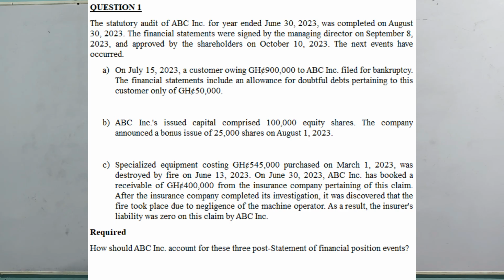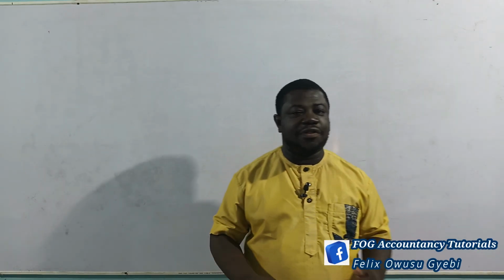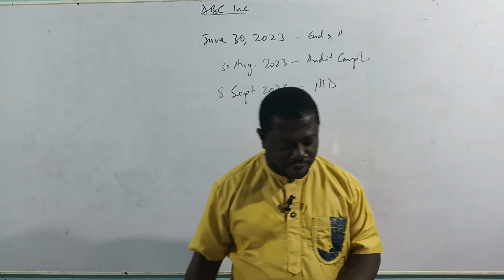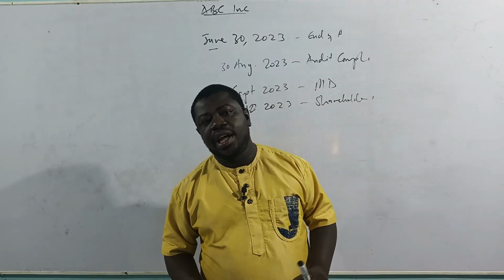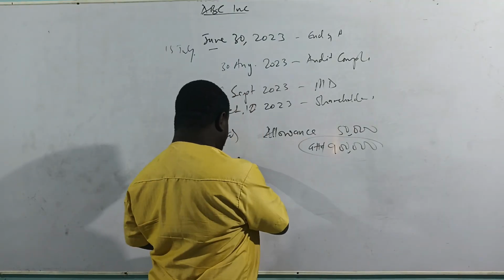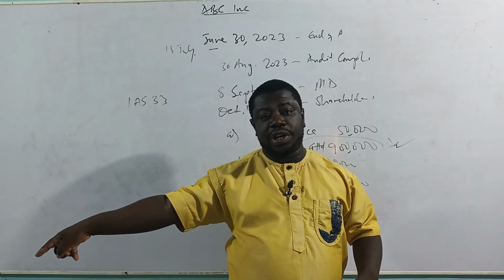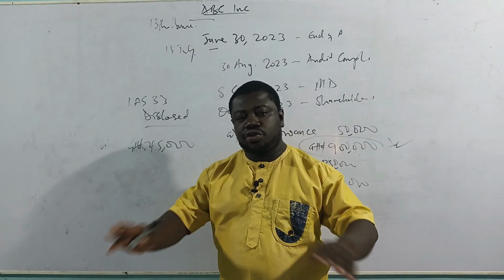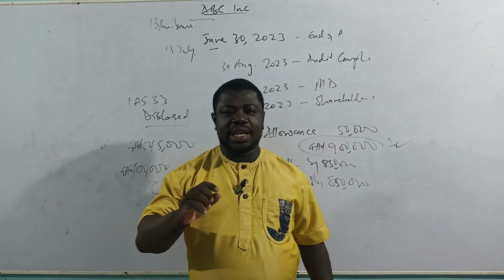IAS 10 - EVENTS AFTER REPORTING PERIOD (PART 2)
This video solves a practical question that explains adjusting and non-adjusting events and how they affect the preparation of financial statements.